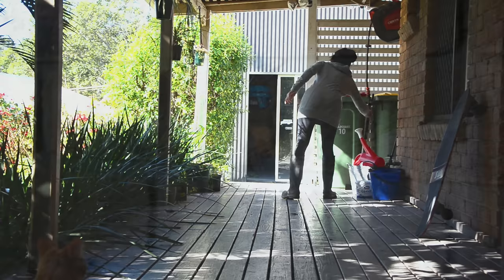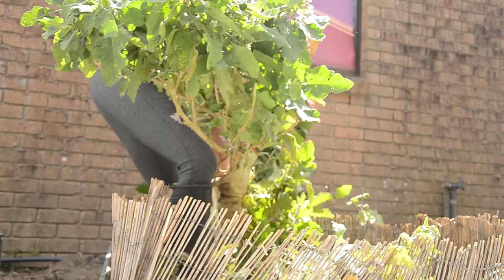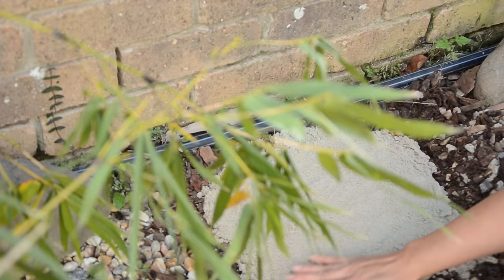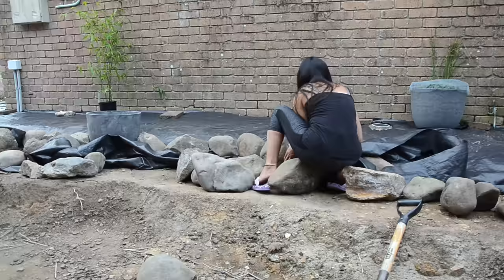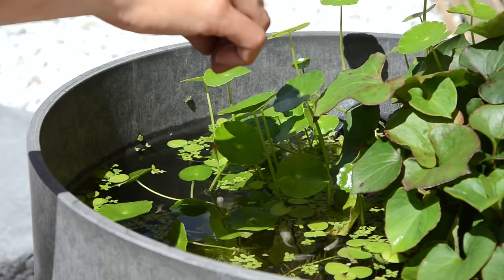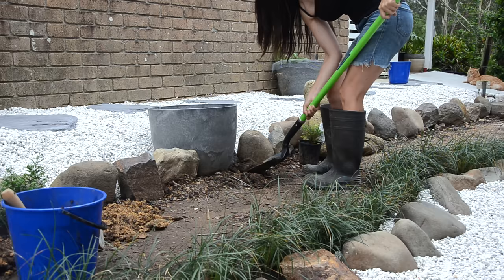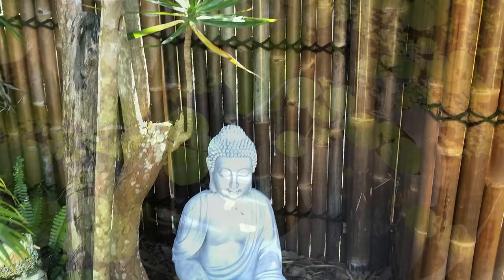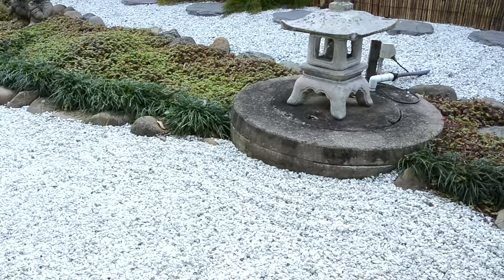Garden Makeover/ DIY Japanese Zen Garden With A Rice Fish Mini Pond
Garden makerover♪♪ I started this DIY project 1 year ago, and finally finished filming! My side yard used to be embarrassingly messy. I transformed it to Japanese Zen style garden with a traditionally set up Japanese rice fish (Medaka) mini pond and shishi odoshi (bamboo water fountain). Hope you enjoy this DIY :)

Video Links:
(DIY Mystic Meditation & Pillow Spray /for Clear Mind, Sound Sleep, Connect to Higher Self)

- Setting up rice fish mini pond:
(Traditional Japanese Style Rice Fish Patio Pond in Zen Garden: Easy Maintenance/ Feed & Breed)

(DIY Japanese Rice Fish Mini Pond in a Peaceful Garden (Medaka Biotope))

Please subscribe【Live Love Laugh DIY】 if you like my videos, and click the bell icon not to miss my new videos as I can't publish my videos on regular bases :) Sharing my videos on your social media is very much welcomed ♡